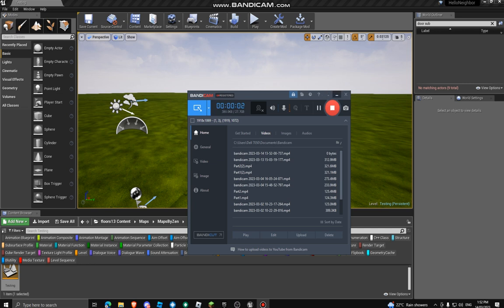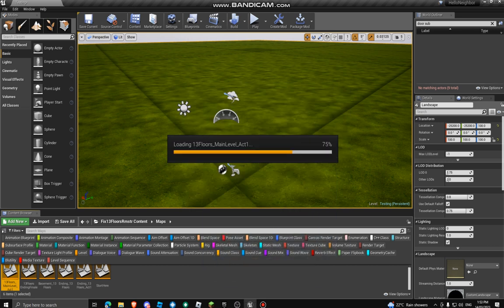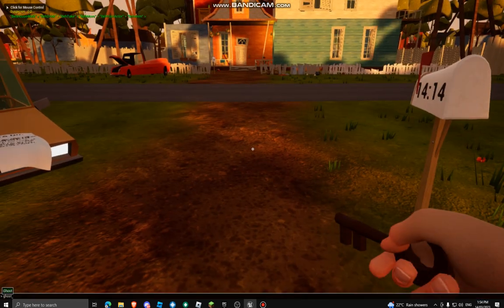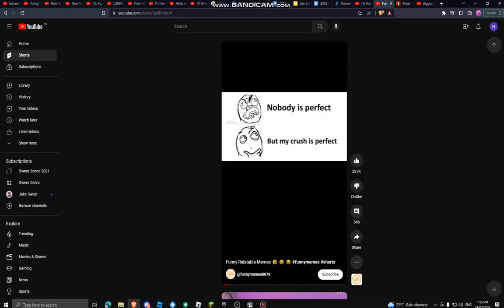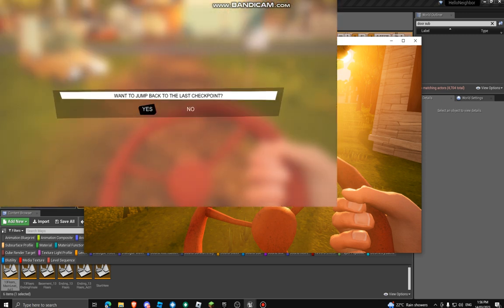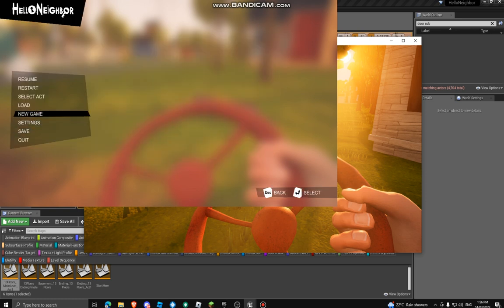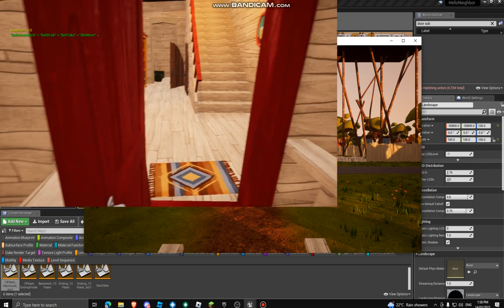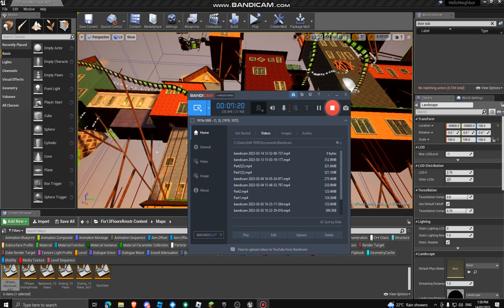How to restart/reset a level in the hello neighbor mod kit | Hello neighbor mod kit tutorial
This video demonstrates how to reset/restart a level.

For example:
If you wanna reset progress in a mod and you wanna play it again and have everything the way it was at the beggining?

This tutorial shows how to do so!